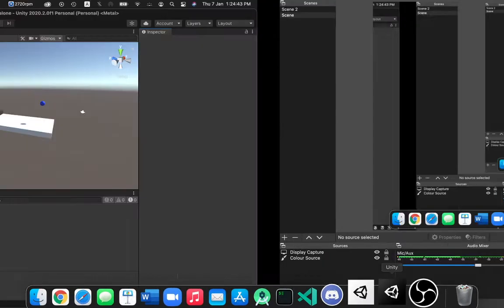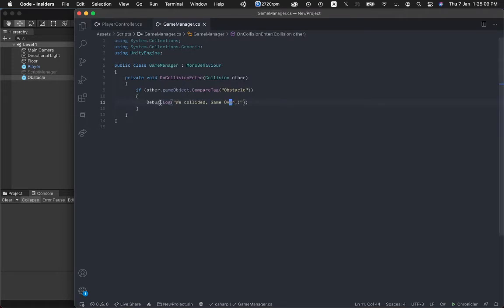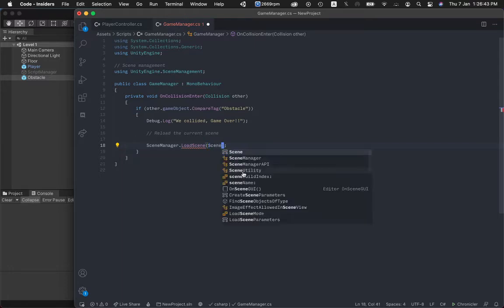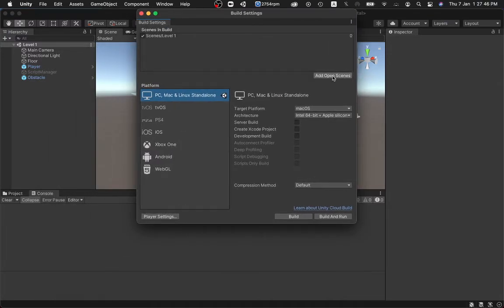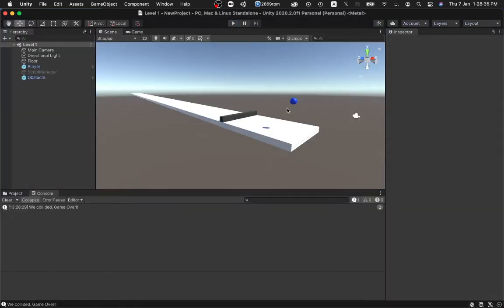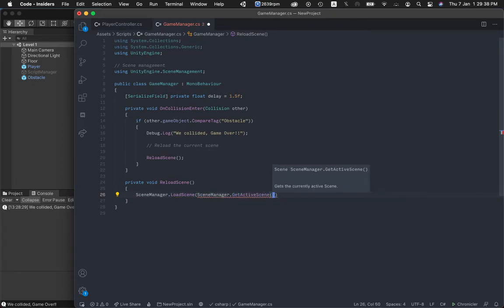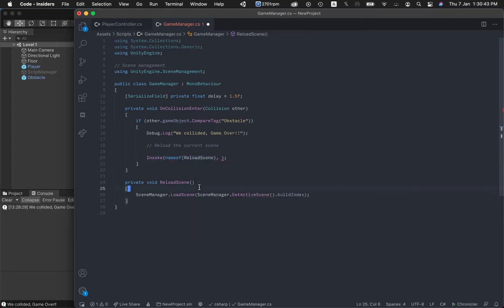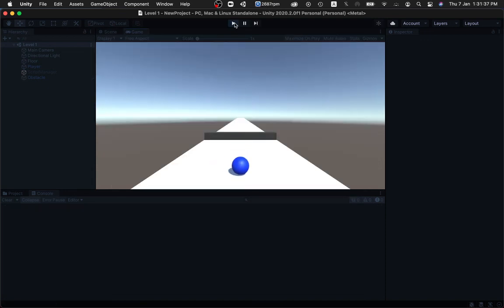Scene Management in Unity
Scene management go brr